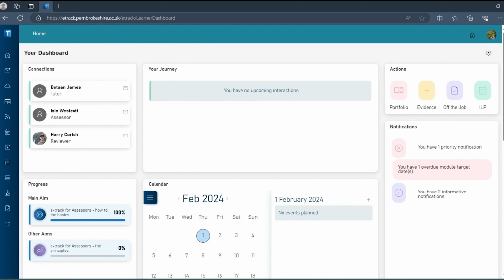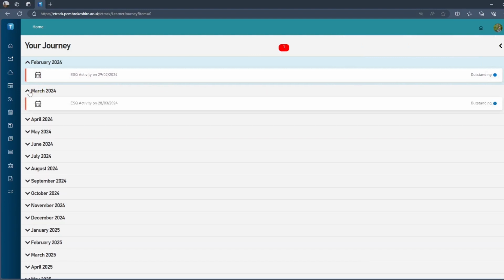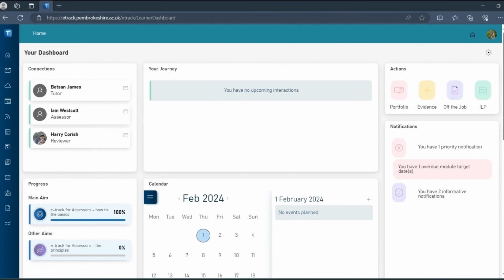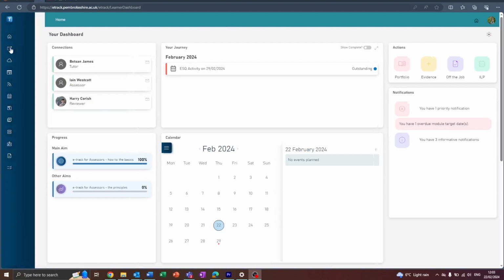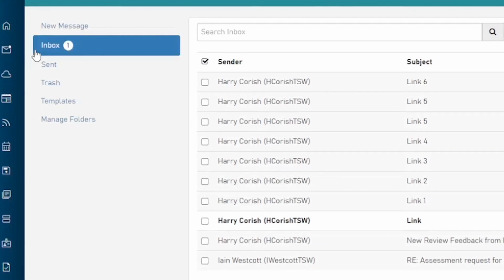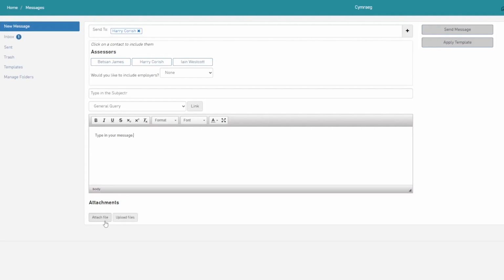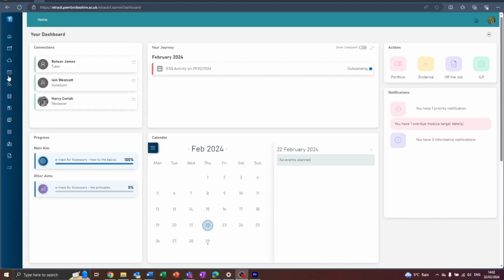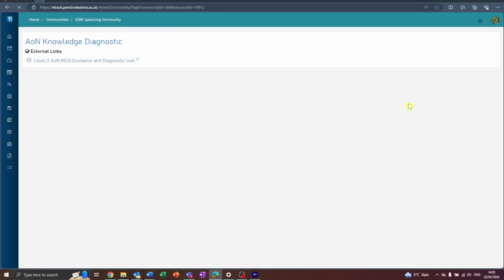Navigating Maytas Hub: Your Guide to Finding TSW' Essential Skills Resources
Welcome to our comprehensive guide on navigating Maytas Hub! Whether you're a seasoned learner or just starting your educational journey, this video is your ultimate resource for finding essential skills materials to support your learning.

In this video, we'll walk you through step-by-step instructions on how to efficiently navigate Maytas Hub's interface. With our easy-to-follow tutorial, you'll gain confidence in utilizing Maytas Hub to its fullest potential.